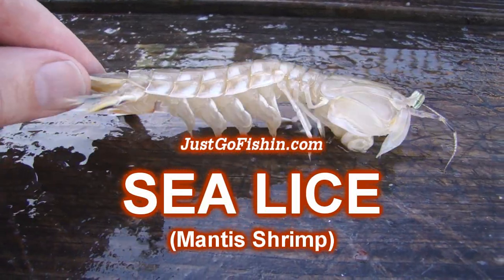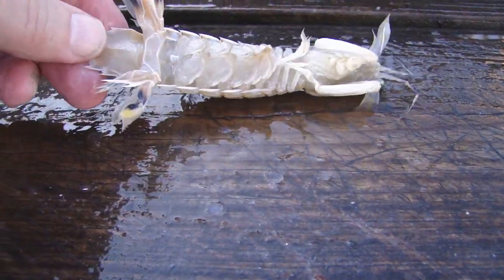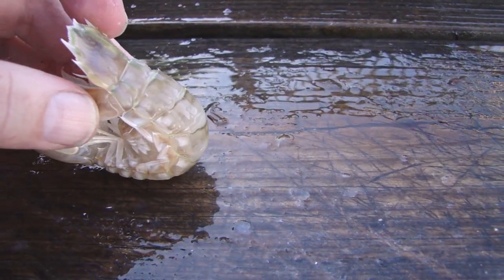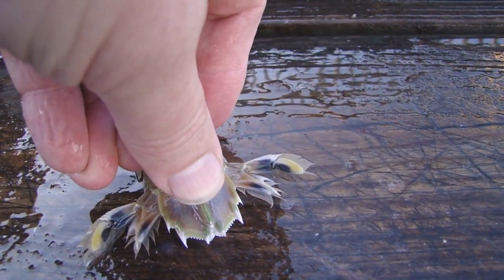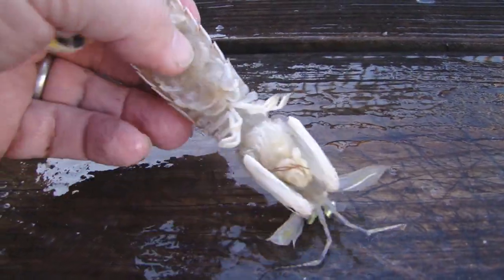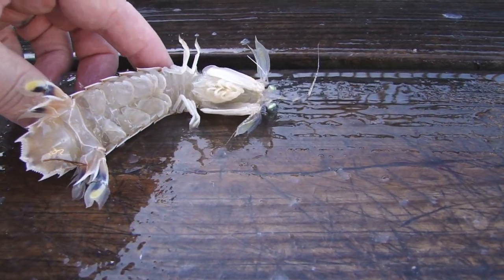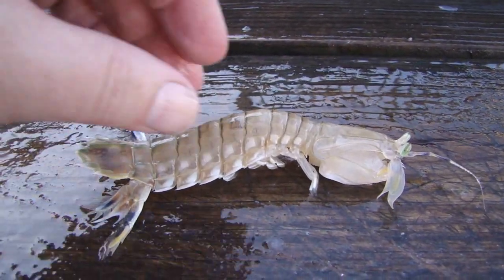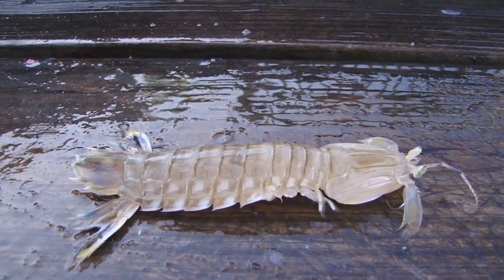Sea Lice (Mantis Shrimp) Black Drum Bait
A great Black Drum bait are Sea Lice or also known as Mantis Shrimp. These Sea Lice look like a cross between caterpillar and praying mantis of the ocean. But black drum love to eat these thorny hard shelled shrimps.